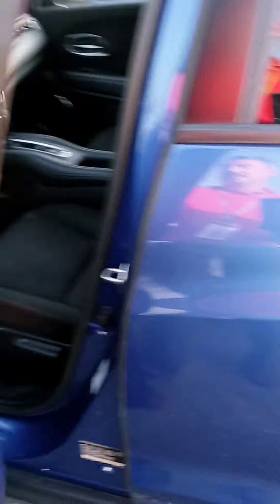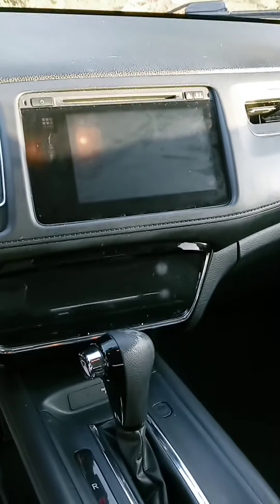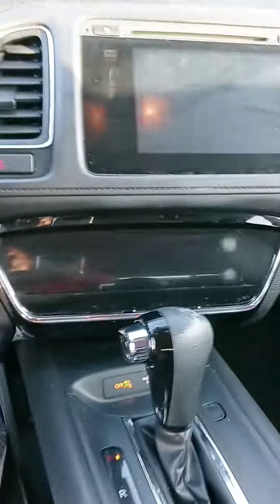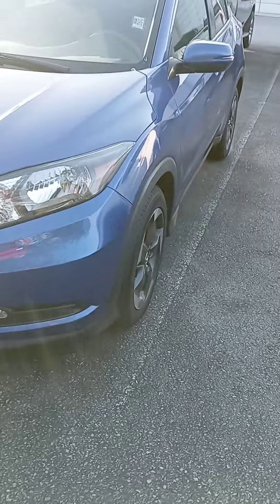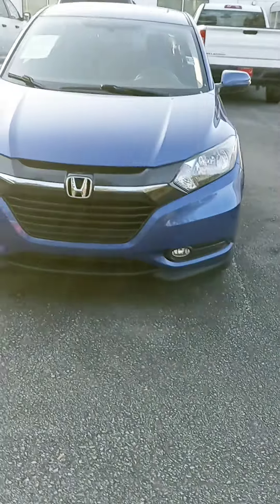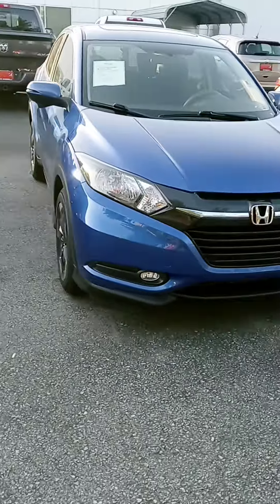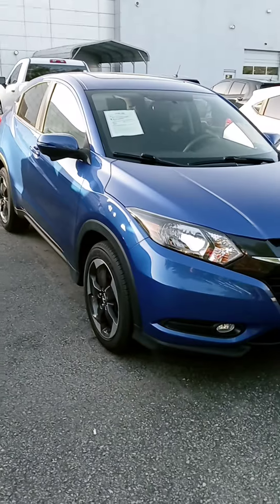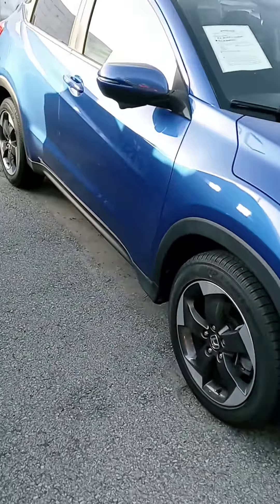Ashley, here's your '18 HR-V at Victory Nissan